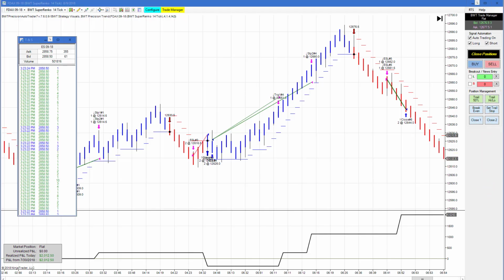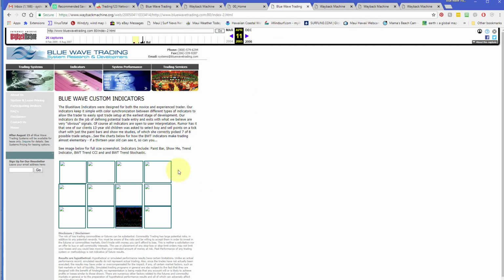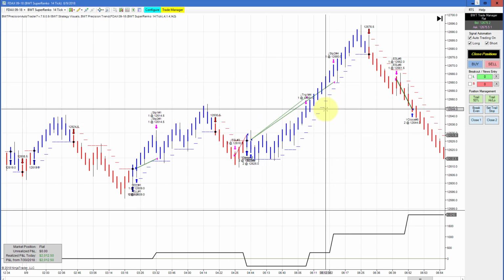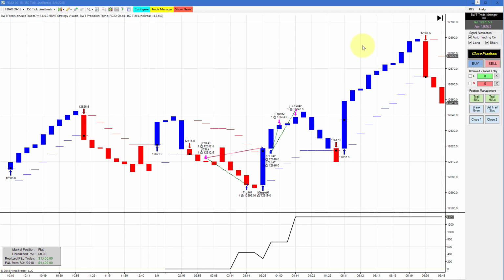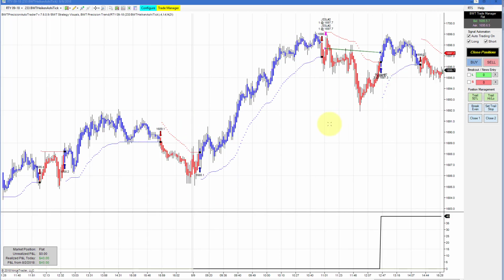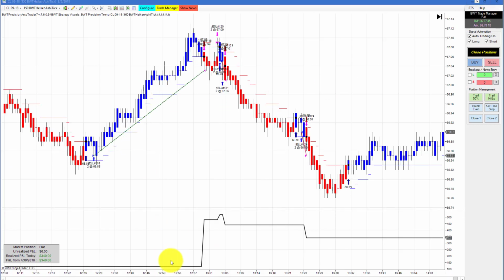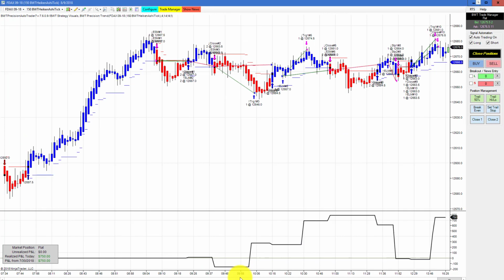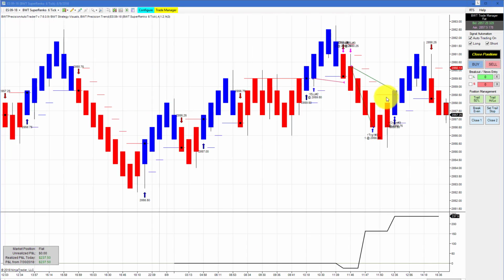Since 2005! BWT Trend Indicator Story - BWT Autotrader VLog #583 100% Automated Trading Ninja Trader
Since 2005 ! BWT Trend Indicator Story - BWT Autotrader VLog #583 100% Automated Trading Ninja Trader. Straight Talk and Education on Automated and Algorithmic Trading, Renko Bars, Ninjatrader Strategy, Emini S&P, Crude Oil, Daytrading,Line Break Charts